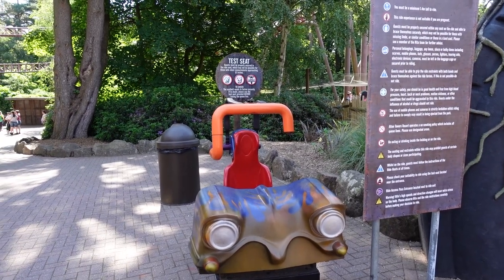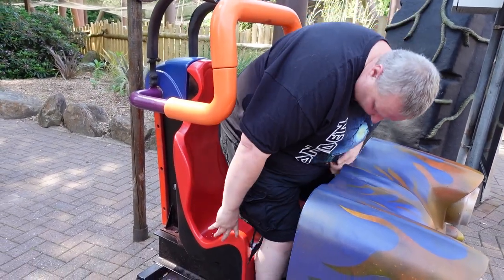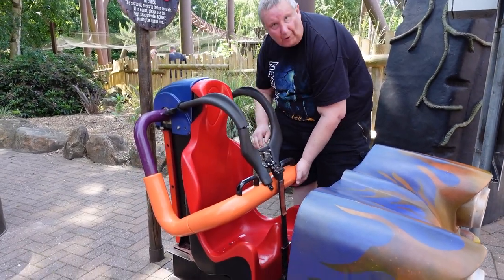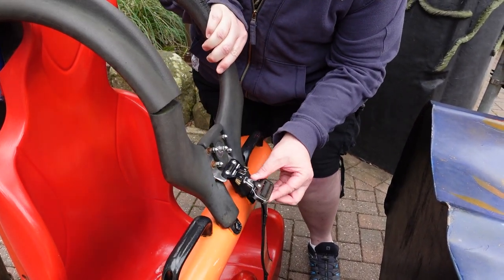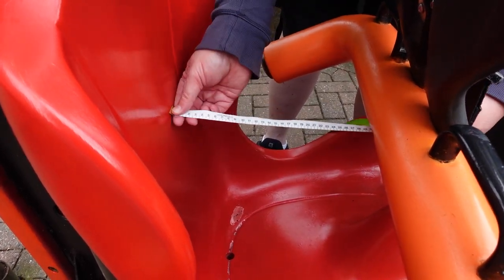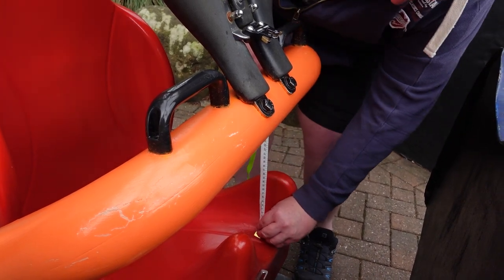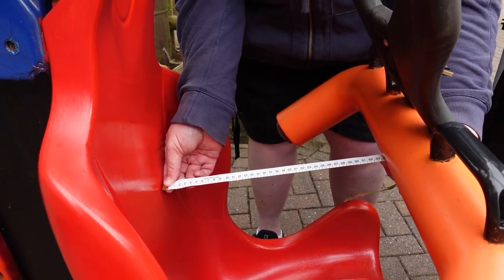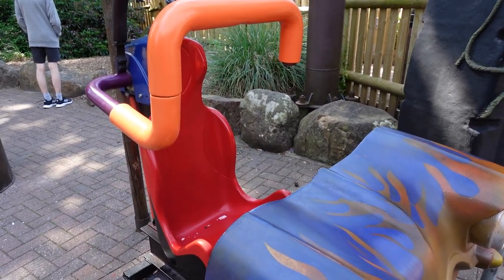RITA Alton Towers TEST SEAT ride guide | Plus Size Friendly?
Are you concerned about fitting on RITA at ALTON TOWERS resort? Watch this video as I try out the RITA test seat to see if the ride is FAT friendly. As a plus size person or Rider of Size I want to know, Am I Too Fat For RITA

Many plus size guests are anxious before coming to Alton Towers, as they don't know if they will be able to do some rides. In this video we will go over the seats, the seat restraints and seat restrictions, the location of the test seats, and whether someone my size or smaller is likely to fit on this ride

Rita originally called Rita Queen of Speed is manufactured by Intermin. Alton Towers Accelerator Coaster, is a top thrill dragster. Each high performance car joins the drag race around high speed corners and air-time hills. Located in the DARK FOREST along with Th13teen

I will also cover the other major rides at Alton Towers and look at each ride Restraints and seat restrictions in this series of Am I Too Fat For Alton Towers. Links to those videos;

Galactic: Coming Soon
Oblivion: Coming Soon

Height: 6ft 2"
Chest: 64" 4XL - 5XL
Waist: 54"
Weight: 167Kg

Si'Thi' on the next one - Andy